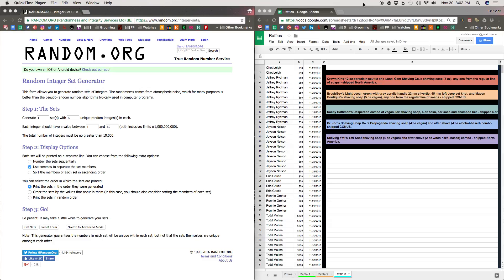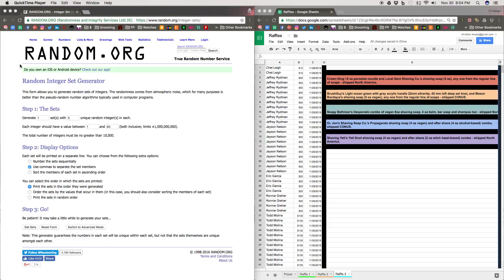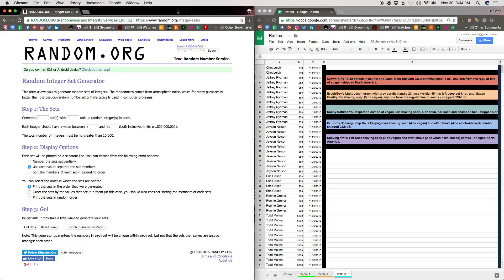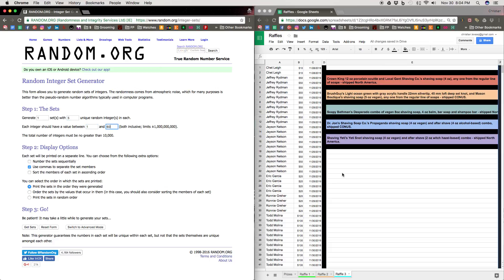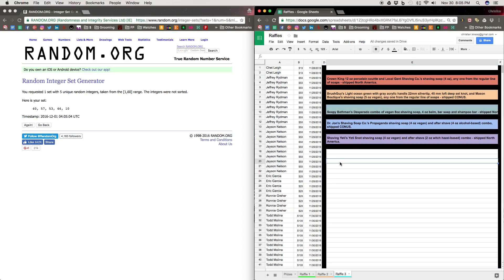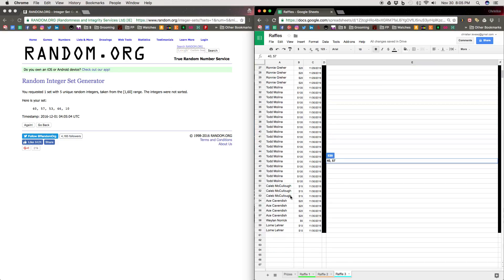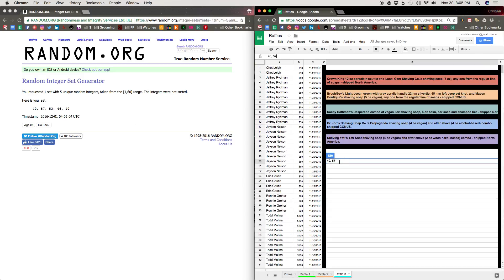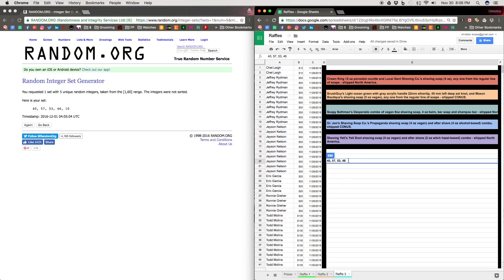Raffle 3 Winners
2017 HTGAM Movember teams third and final raffle of Movember 2016. There are 5 winners

Congratulations to the winners of the HTGAM Movember Teams' Raffle (the last of three).

Thank you everyone for your generous donations to the Teams, and thank you to the artisans for kindly providing these prizes. We raised $300 from this raffle. So far, the fundraising for the HTGAM Movember teams is $5,627.

Five Prize package Winners:
- Todd Molina (#40) wins a Local Gent Shaving Co. shaving soap, and a Crown King scuttle.
- Ace Cavendish (#57) wins a BrushGuy shaving brush and a Mason Boutique shaving soap.
- Caleb McCullough (#53) wins a Soapy Bathman combo of shaving soap, balm, bar soap and shampoo bar.
- Todd Molina (#46) wins a Dr. Jon's Handcrafted Soap Co. shaving soap and aftershave combo
- Jeffrey Rydman (#10) wins a Shaving Yeti’s shaving soap and aftershave combo.